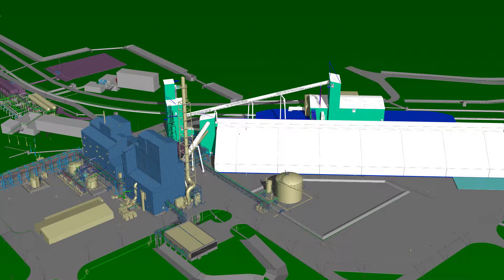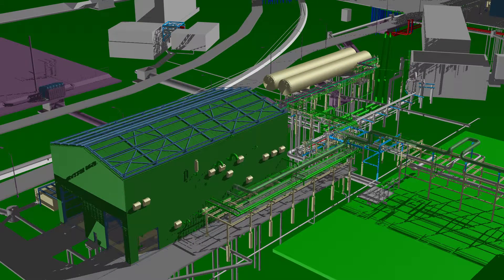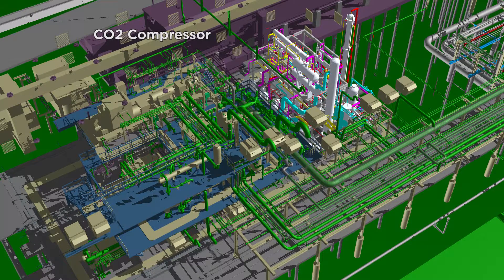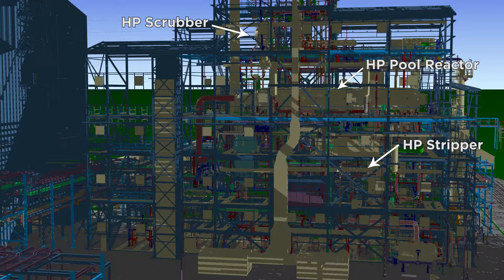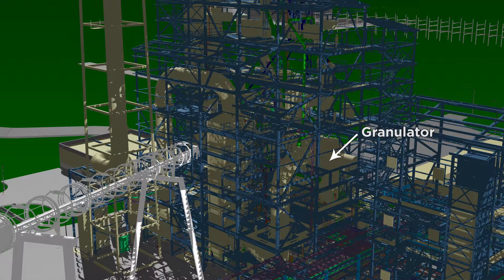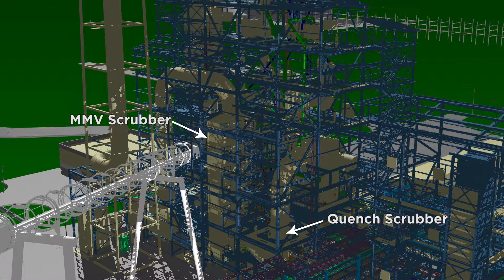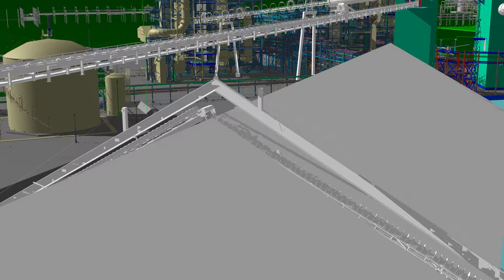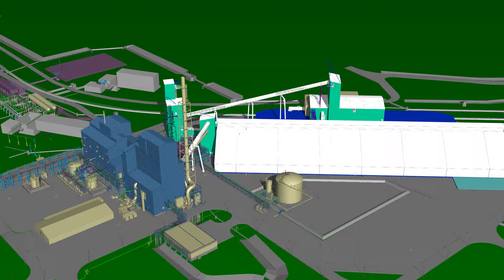Dakota Gas urea project under construction